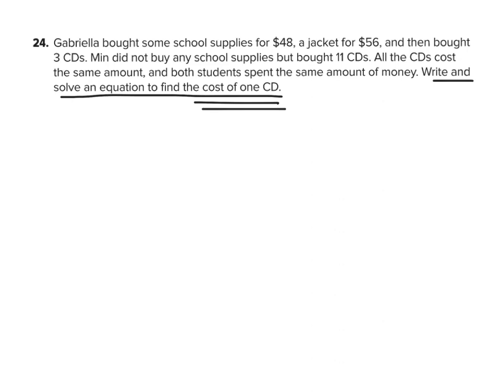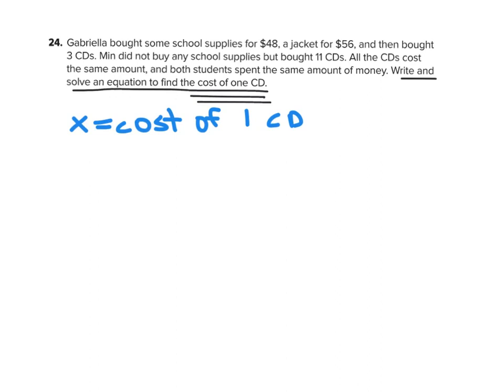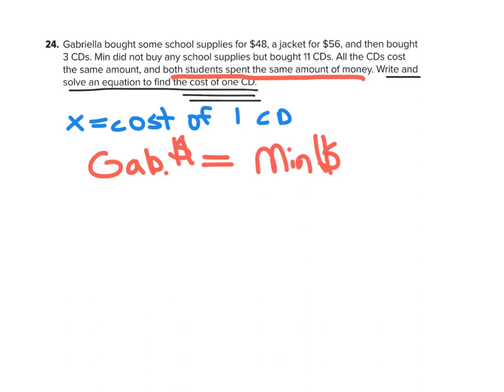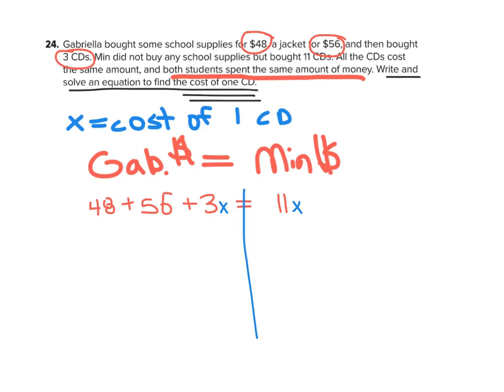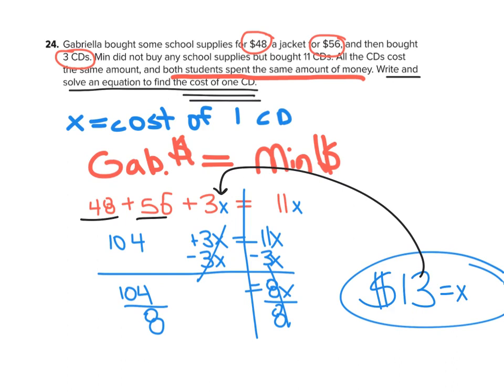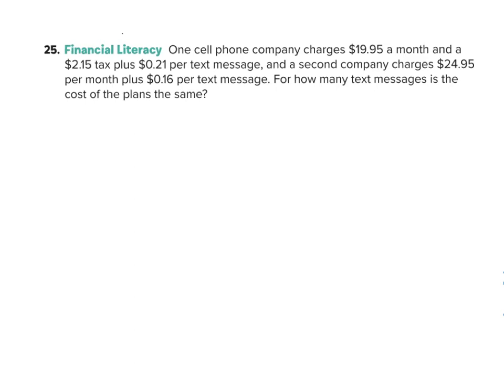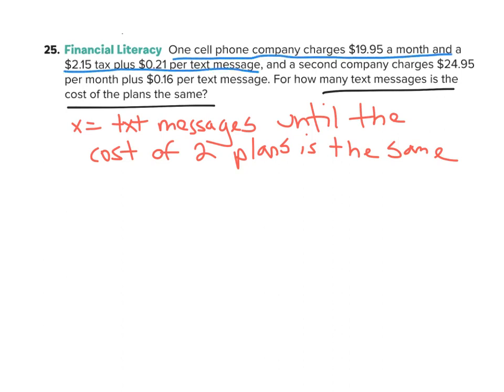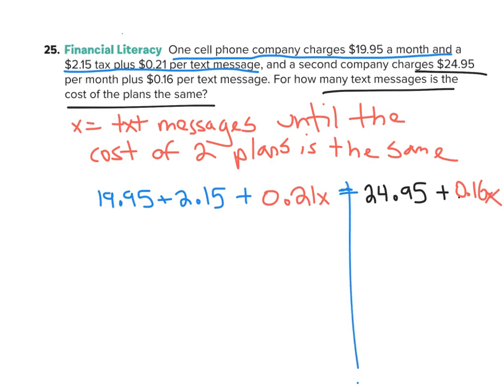8-5 word problems